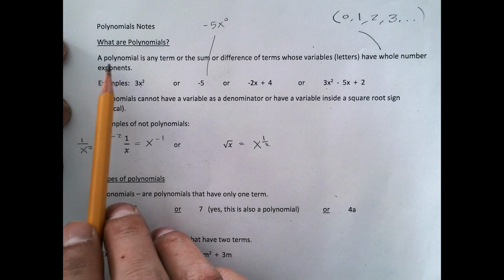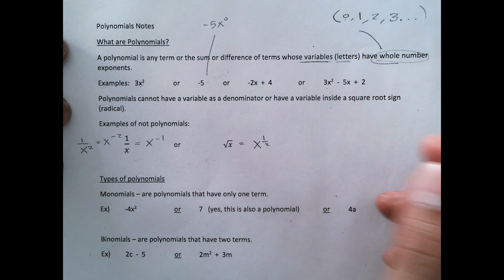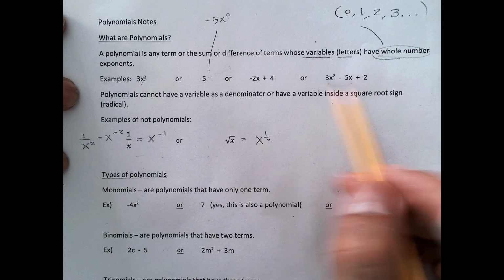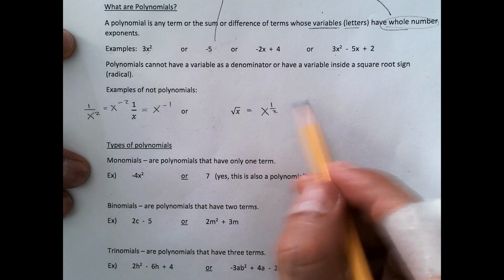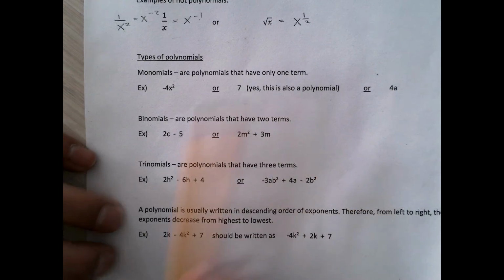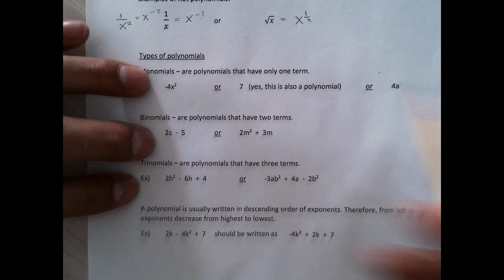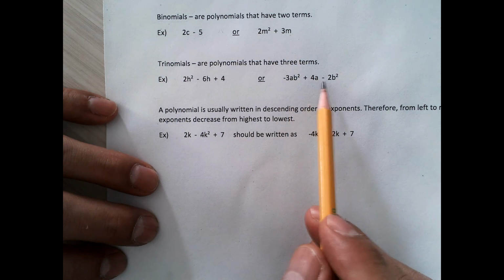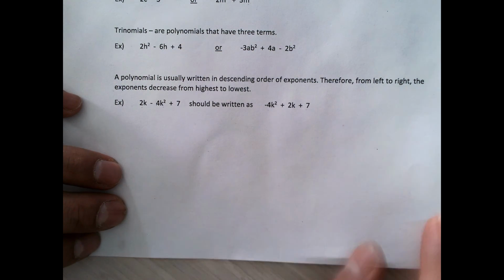5.1 part 1 What are Polynomials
This is part 1 of 5.1Modelling Polynomials. It talks about what polynomials are and the 3 types of polynomials we are studying.